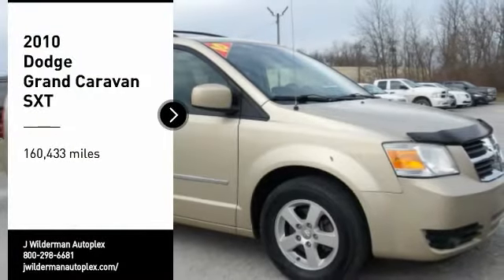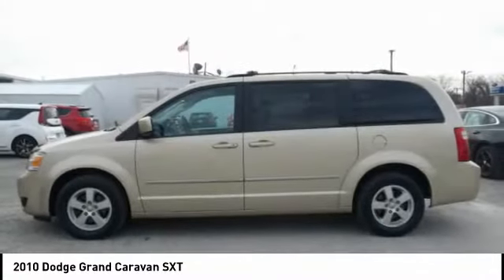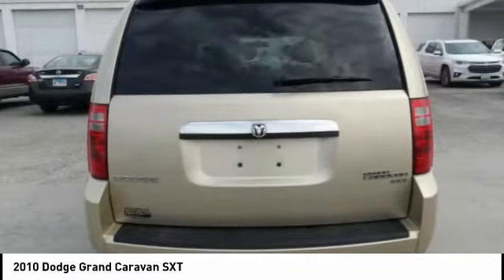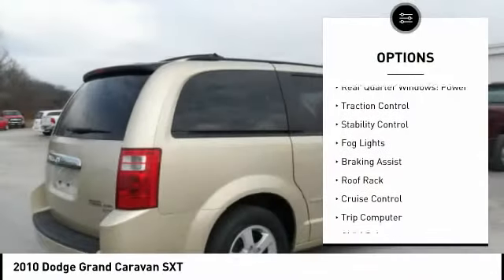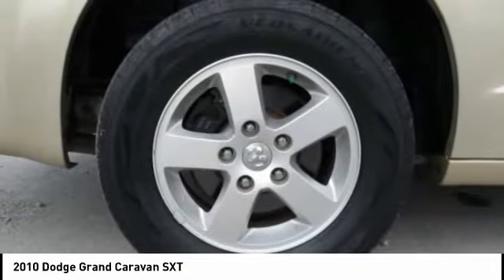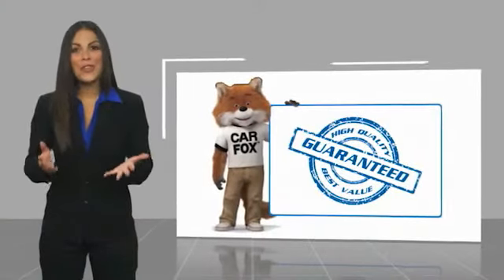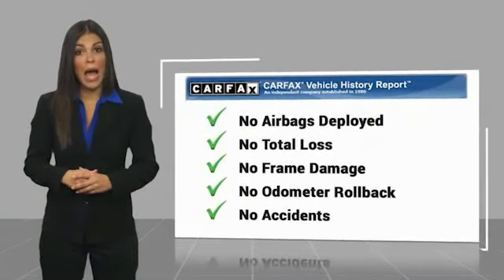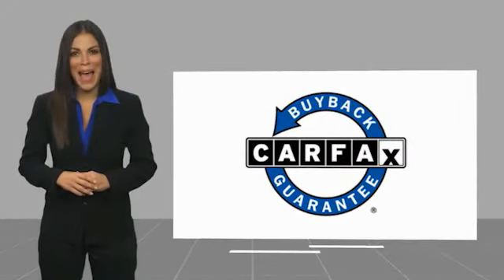2010 Dodge Grand Caravan Mt Carmel IL 19804A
2010 Dodge Grand Caravan SXT

1422 West 9th St.

Don't miss this 2010 Dodge. Make a great choice today with this must-have vehicle. Learn more about this vehicle by contacting the dealership today and own it today.